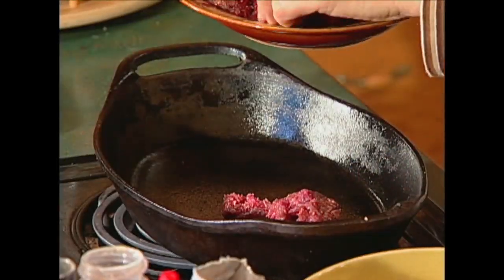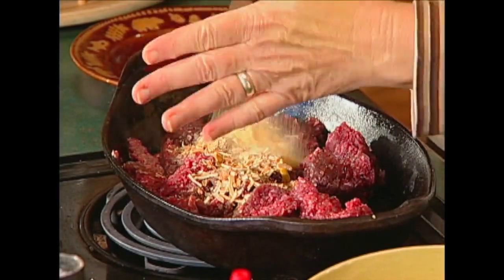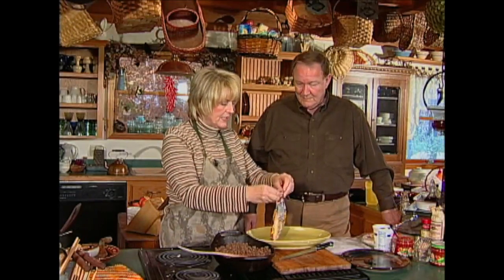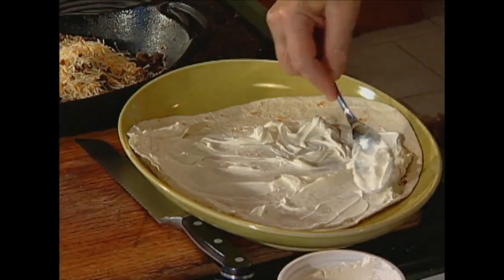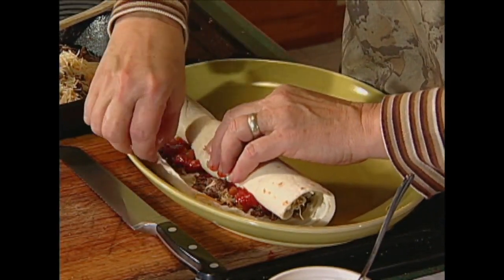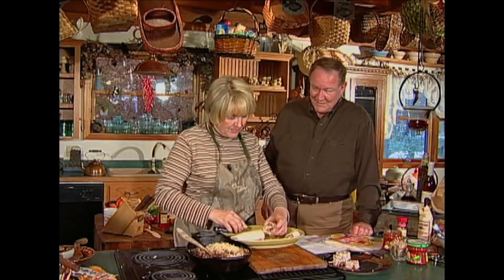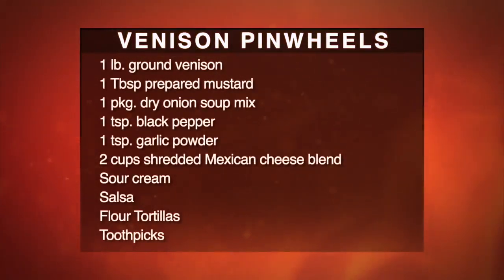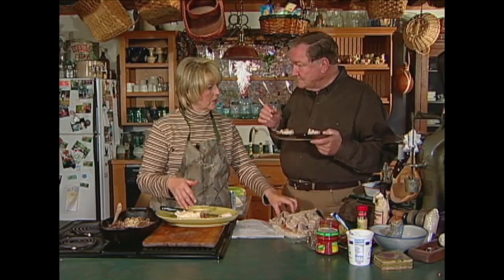Venison Pinwheels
1 lb. ground venison
    1 Tbsp prepared mustard
    1 package dry onion soup mix
    1 tsp. black pepper
    1 tsp. garlic powder
    2 cups shredded Mexican cheese blend
    Sour cream
    Salsa
    Flour Tortillas
    Toothpicks

Spray skillet with vegetable spray. Brown meat in skillet with mustard, onion mix, pepper and garlic. Remove from heat and stir in cheese. Spread sour cream over tortilla. Sprinkle meat and cheese mixture over sour cream. Sprinkle with dabs of salsa. Roll up in a pinwheel fashion. Cut crosswise and secure each pinwheel with a toothpick.